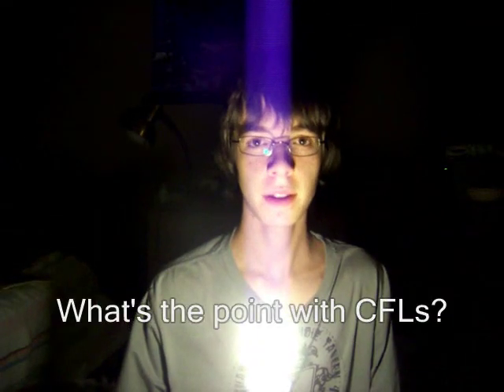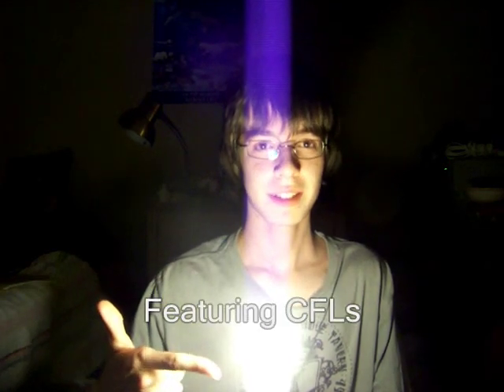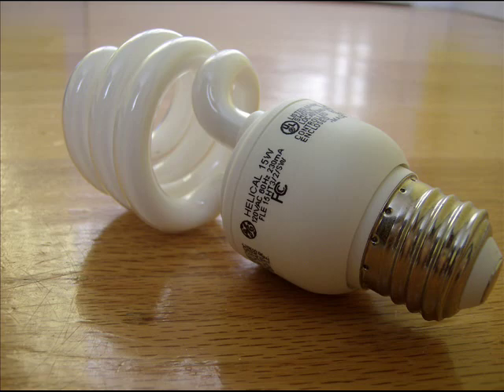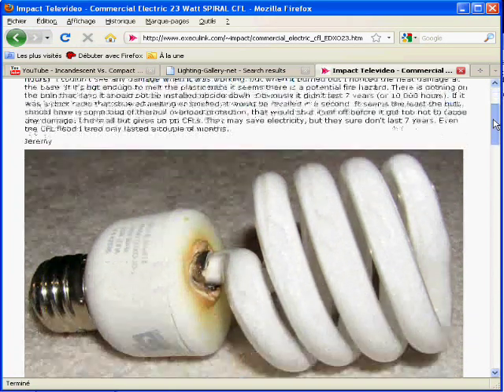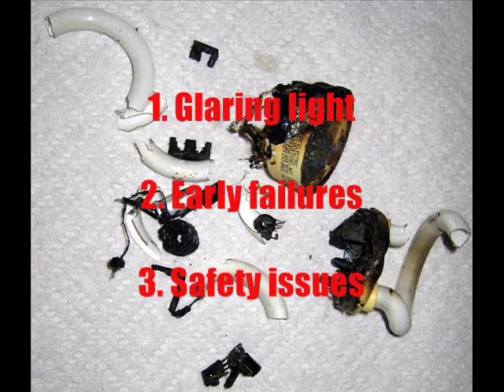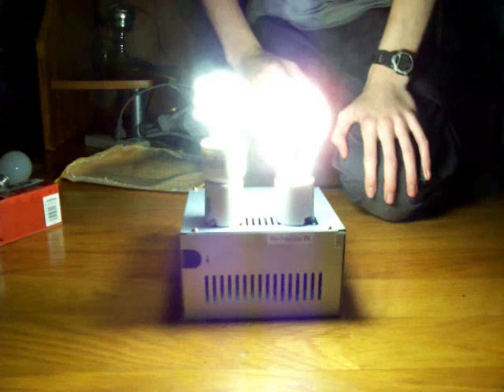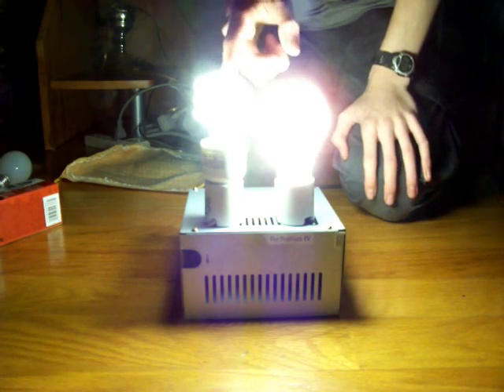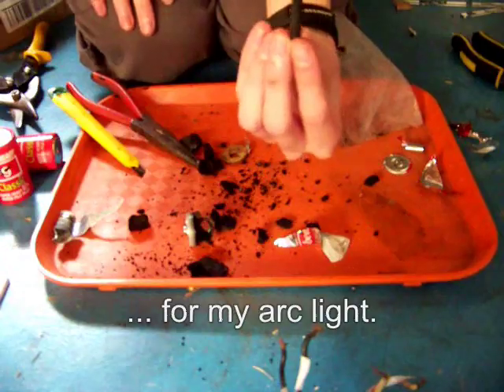Vince Electric lighting tests - CFLs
I now begin the investigation on compact fluorescent lamps, known for their doubtful reliability and safety.